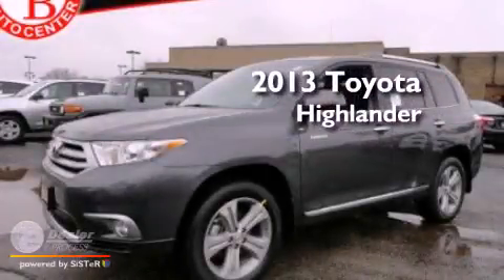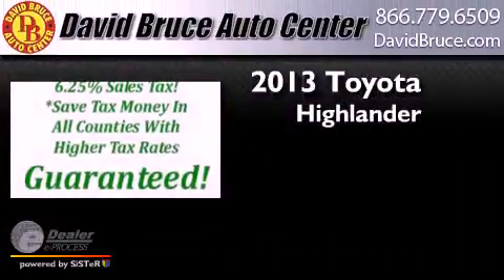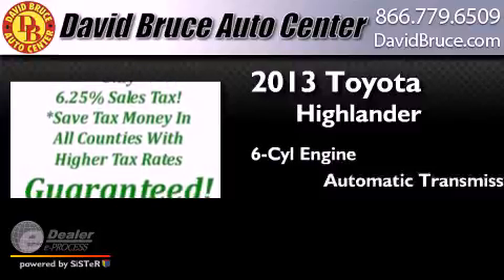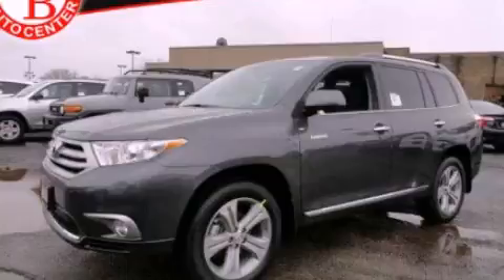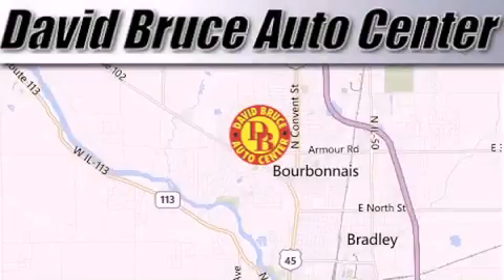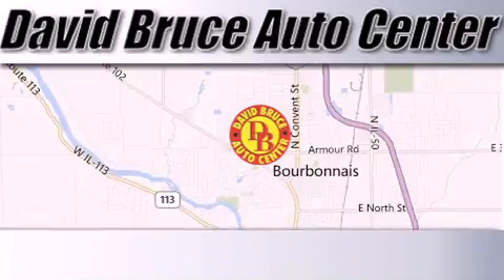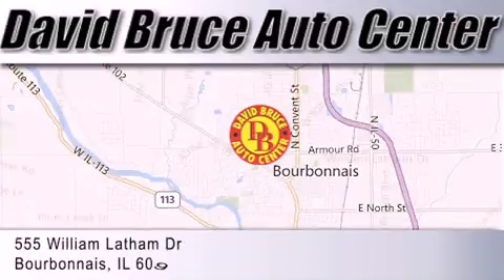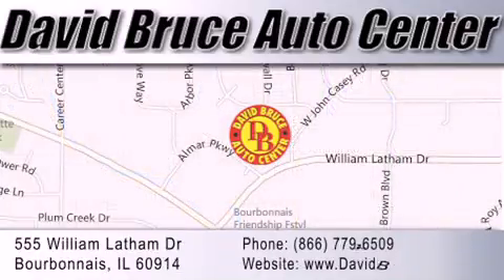2013 Toyota Highlander Bourbonnais IL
Year : 2013
 Make : Toyota
 Model : Highlander
 Engine : 3.5 Fuel Injected6 Cyl.
 Trans . : Shiftable Automatic
 Exterior : Dk. Gray
 Miles : 1
 Interior : Black
 Stock : T3141